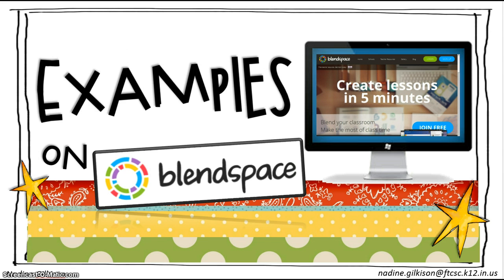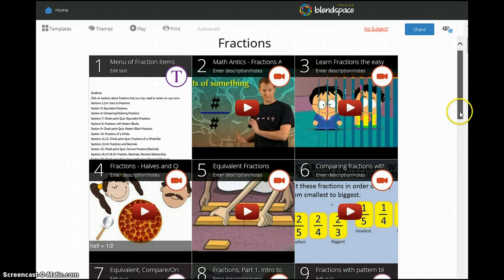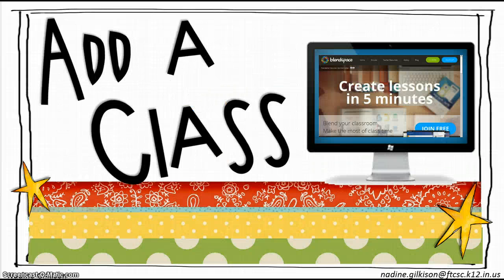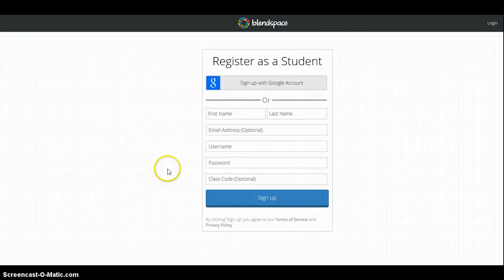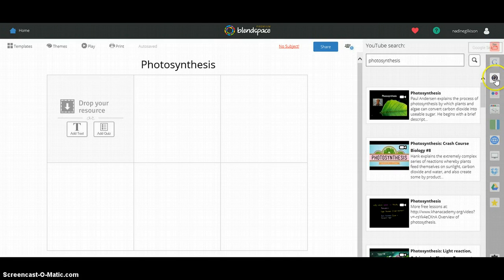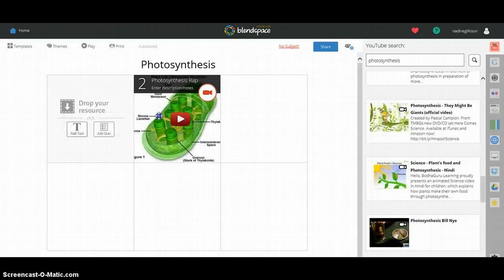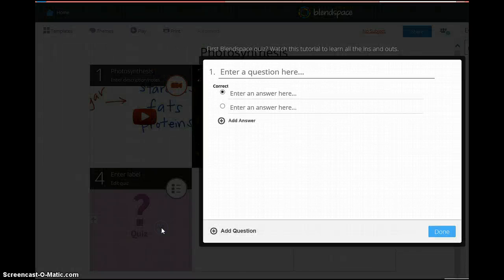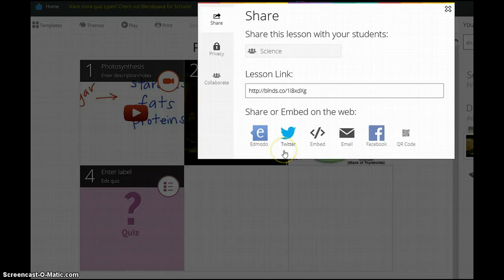Blendspace Screencast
Blendspace Screencast for educators